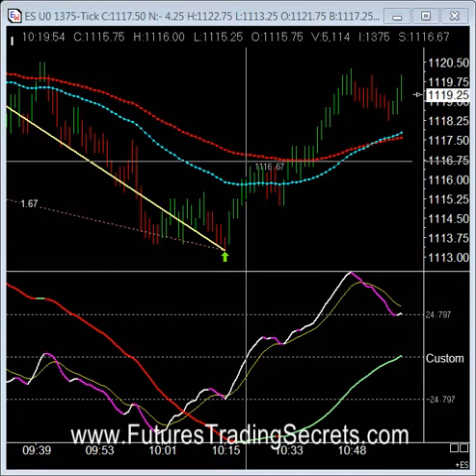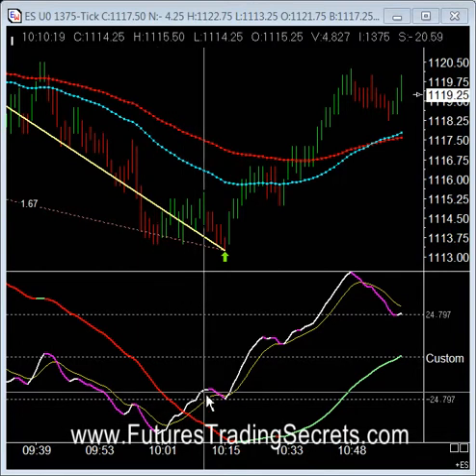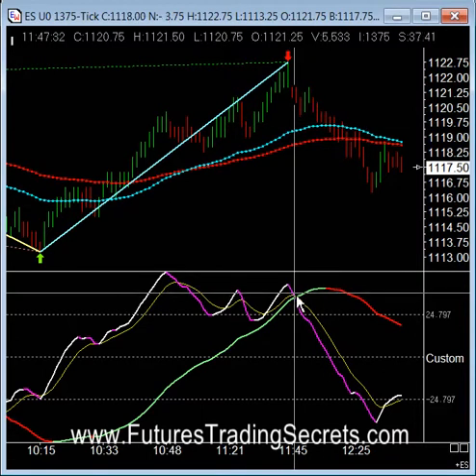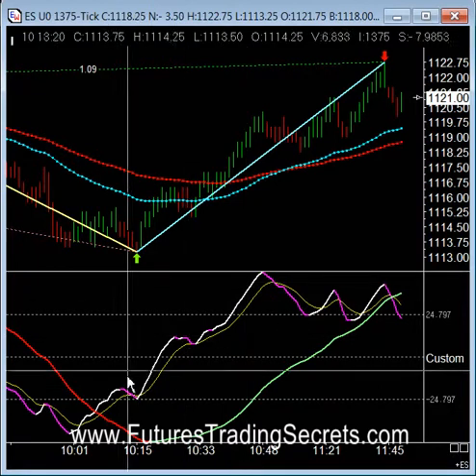Hidden or Continuation Divergences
Advanced techniques for trading futures, forex, commodities and options. Hidden or Continuation Divergences